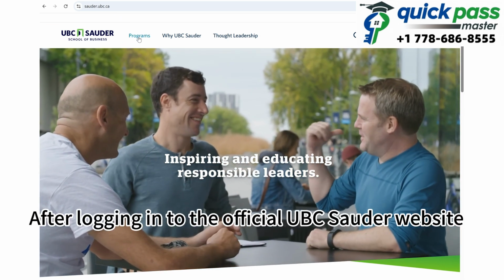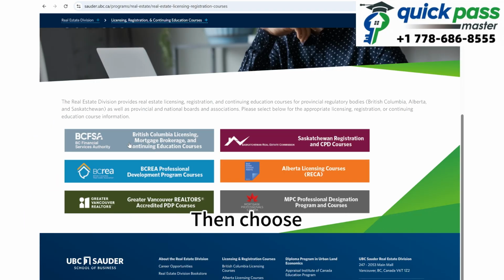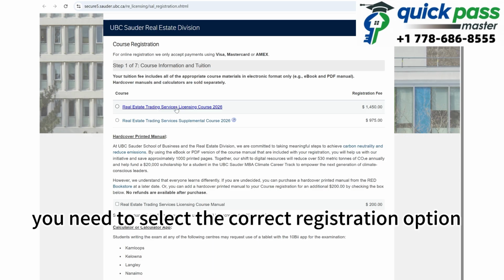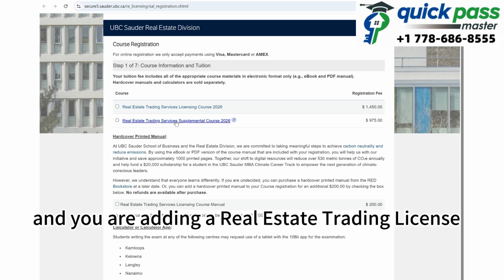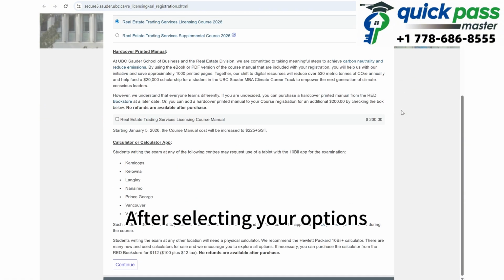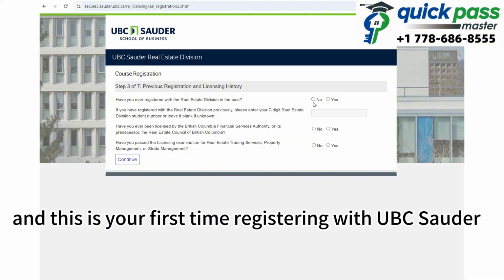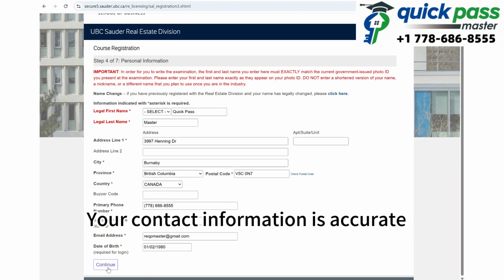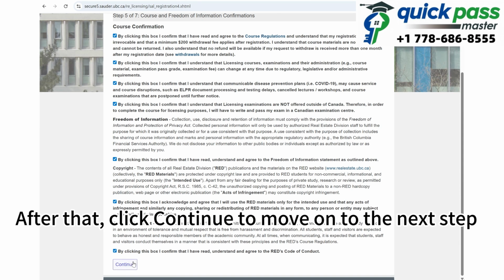How to Register for the UBC Real Estate Trading License Course (2026 Step-by-Step Guide)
👉UBC Real Estate Trading License Exam Registration Guide (2026)

Planning to take the UBC Real Estate Trading License exam in 2026?
This step-by-step video walks you through the entire official registration process for the UBC Real Estate Trading Services Licensing Course in British Columbia.👍

📝Many students preparing for the UBC Real Estate Trading License exam quickly realize that studying harder is not always the same as studying smarter.

This short video reflects why so many exam candidates choose a professional tutorial course — to save study time, focus on the most heavily tested topics, and prepare more efficiently for the exam.

While the UBC Real Estate Licensing Course provides the official curriculum, tutorial support can help students better understand key concepts, organize their study plan, and avoid unnecessary trial and error.

🎯If you are looking for a more efficient and focused way to prepare for the UBC Real Estate Trading License exam, professional tutorial guidance can make a meaningful difference.